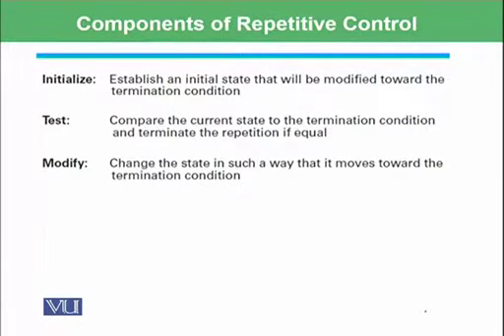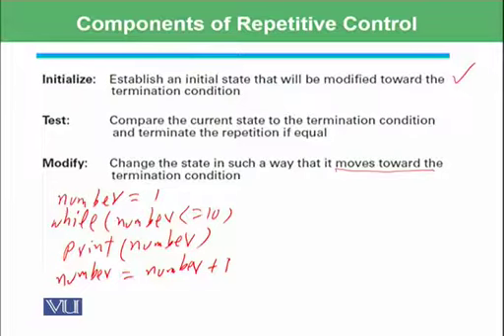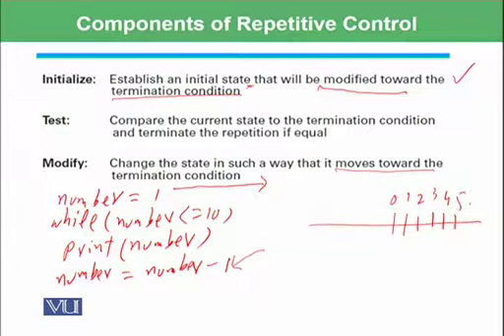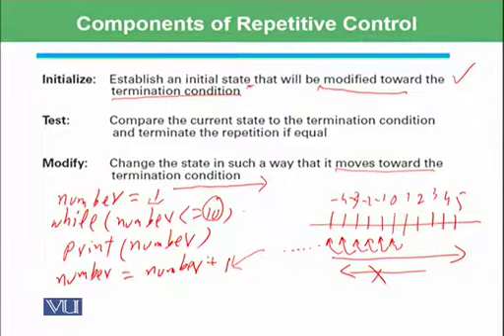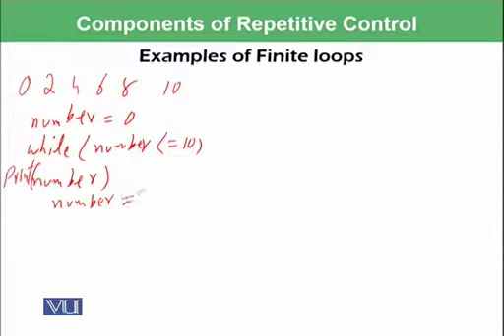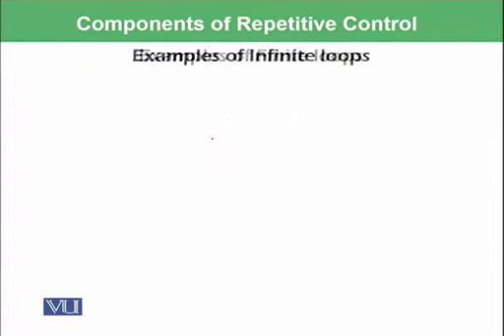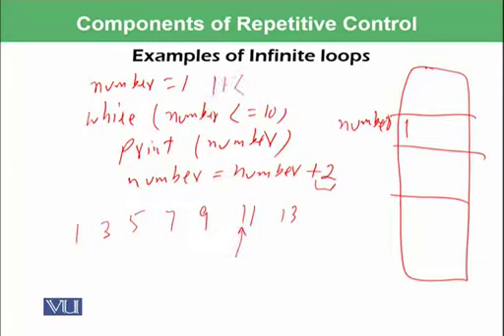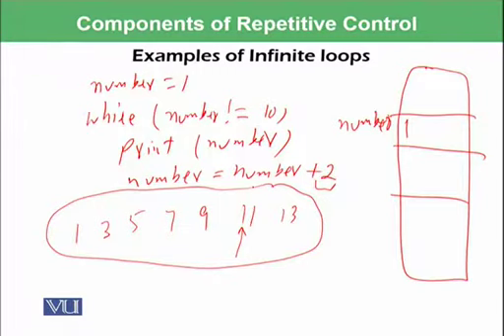CS 101 Topic 097